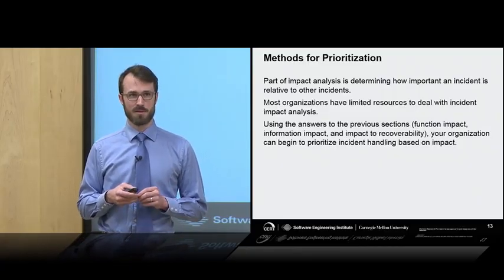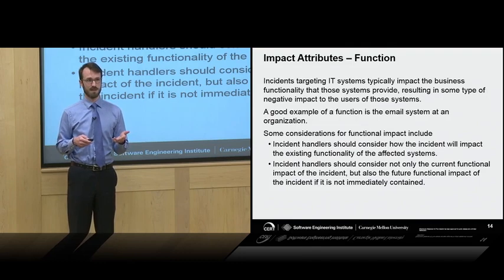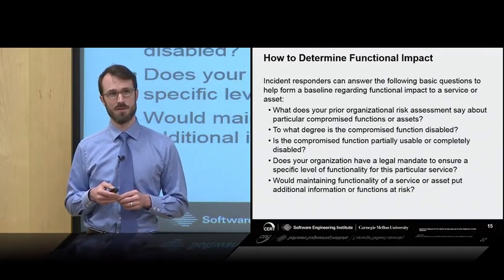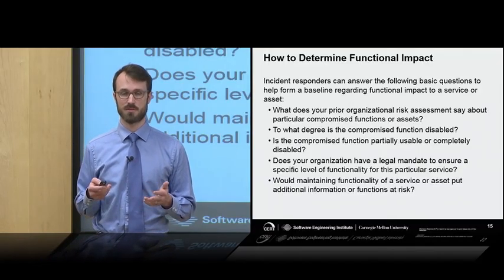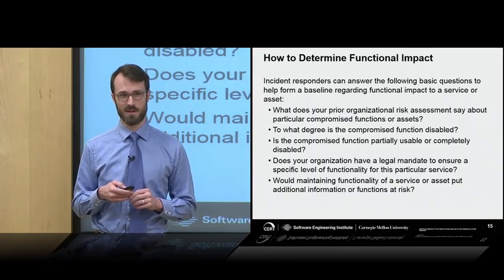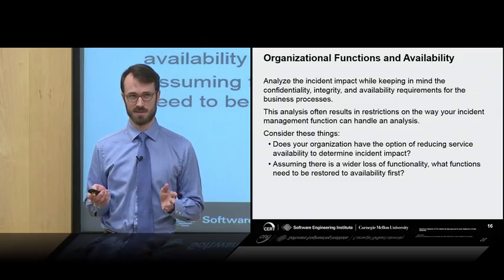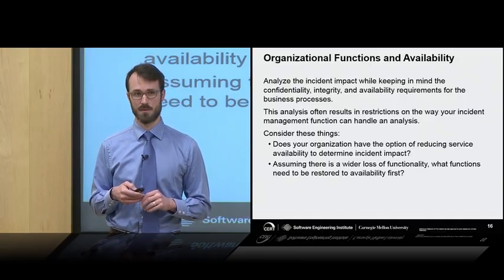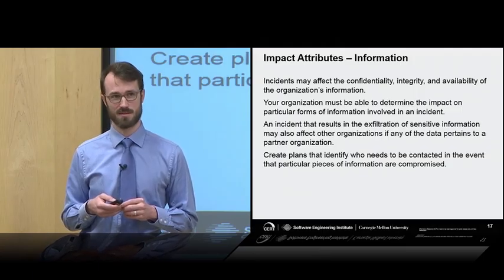Foundations of Incident Management Video Lecture 31 | by Joshua Moses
The Joshua Moses YouTube channel provides practical technology education covering cybersecurity, Open Source Intelligence (OSINT), digital investigations, Identity and Access Management (IAM), Privileged Access Management (PAM), Linux, networking, cloud computing, artificial intelligence, programming, computer science, and career development. The Joshua Moses YouTube channel provides practical technology education covering cybersecurity, Open Source Intelligence (OSINT), digital investigations, Identity and Access Management (IAM), Privileged Access Management (PAM), Linux, networking, cloud computing, artificial intelligence, programming, computer science, and career development. Foundations of Incident Management - Conducting Impact Analysis